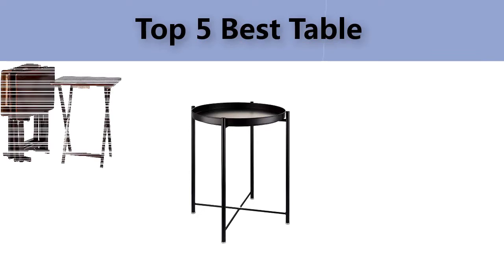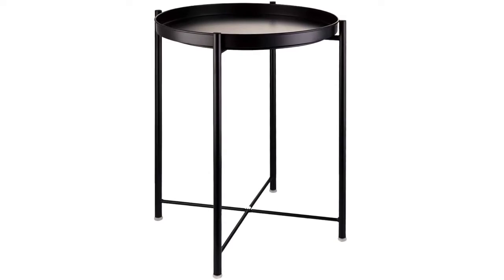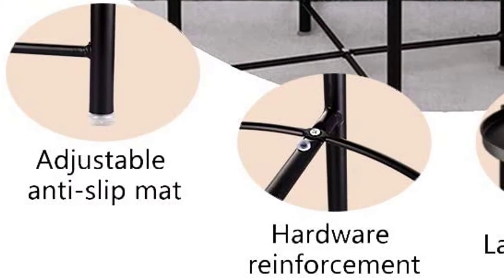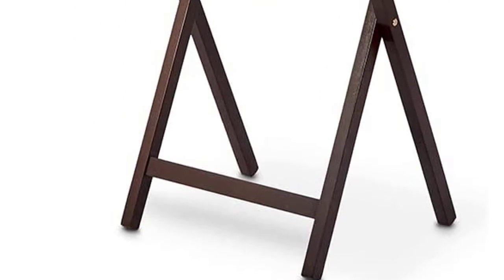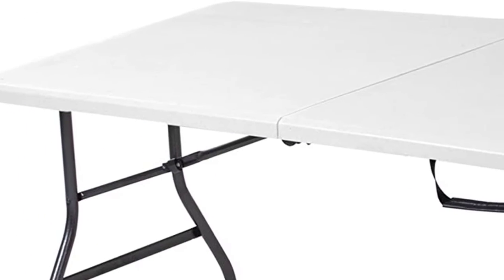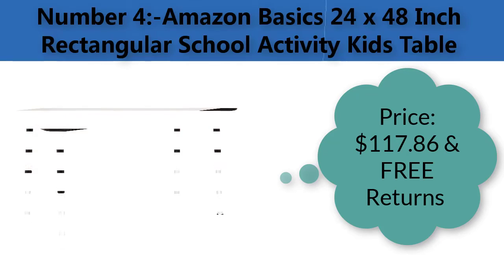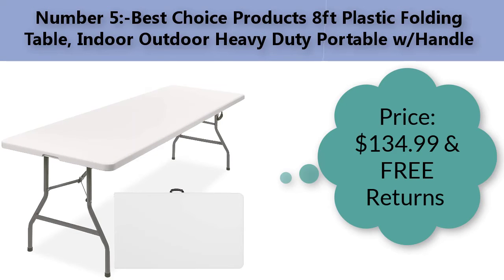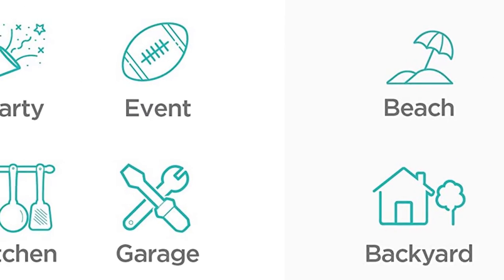Best choice folding table.Portable table.indoor outdoor use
⭐⭐⭐⭐⭐ Top 05 Best Table in 2022 ⭐⭐⭐⭐⭐

🌹1.EKNITEY End Table,Folding Metal Side Table Waterproof Small Coffee Table Sofa Side Table with Removable Tray

02.Amazon Basics Classic TV Dinner Folding Trays with Storage Rack

03.Cosco Folding Table, 6 Foot, White

🌹4.Amazon Basics 24 x 48 Inch Rectangular School Activity Kids Table

05.Best Choice Products 8ft Plastic Folding Table, Indoor Outdoor Heavy Duty Portable w/Handle

Some of the footage used in this video is not original content produced by best product review.

Best product review is a participant in the Amazon Services LLC Associates Program, An affiliate advertising program designed to provide a means for sites to earn advertising fees by advertising and linking to Amazon.com.